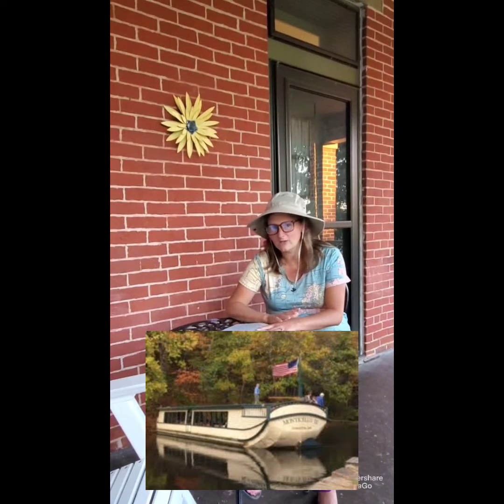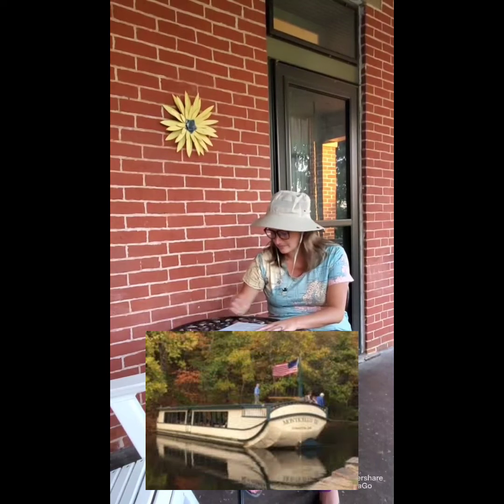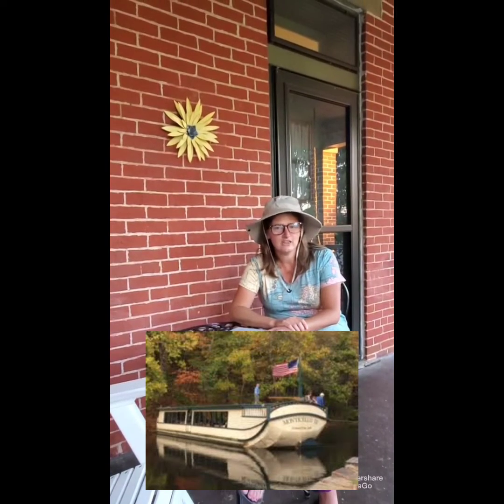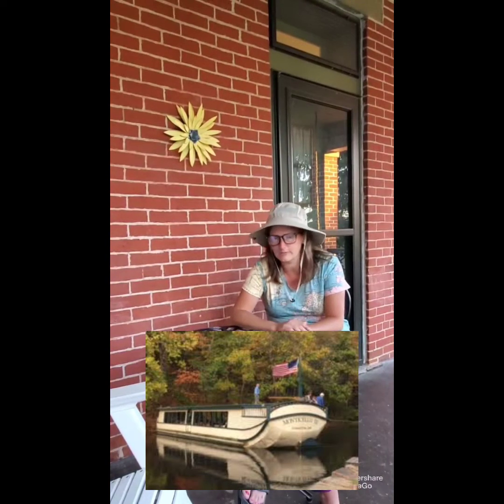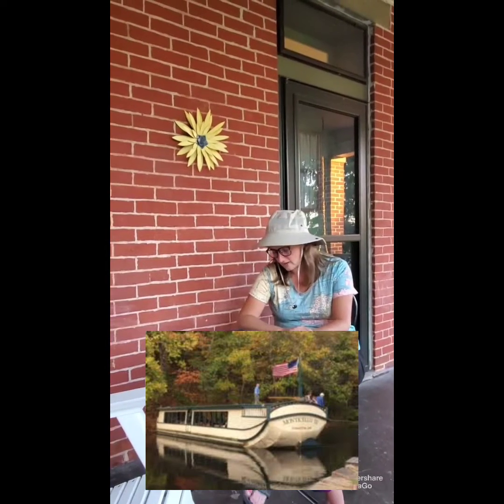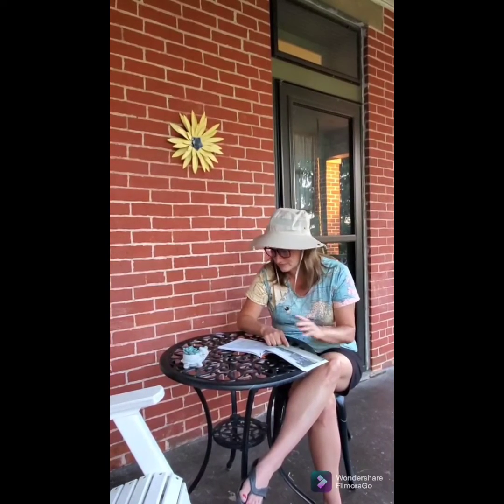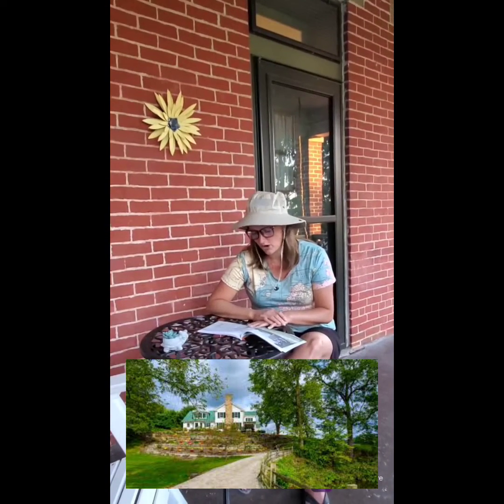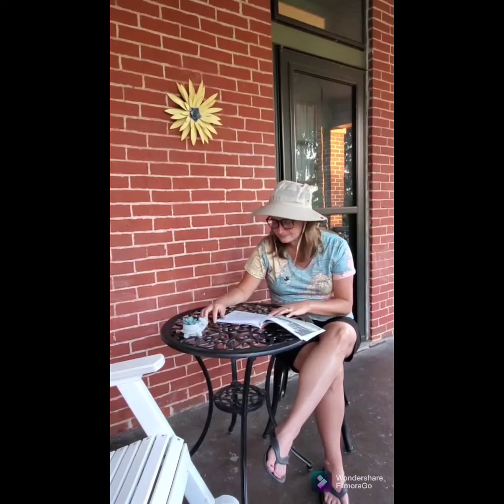Historic Villages: Zoar Village, Slate Run, Malabar State Park, and Roscoe Village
Join Rambling Roxy as she talks about historic villages where you can see what life was like in the 1800s around Ohio. She discusses fun places that have historic farms and villages with people dressing and acting out life in the 1800s.

If you'd like to see my book Twin Adventures in Ohio History, it's available here: